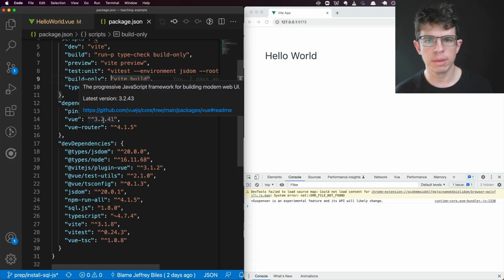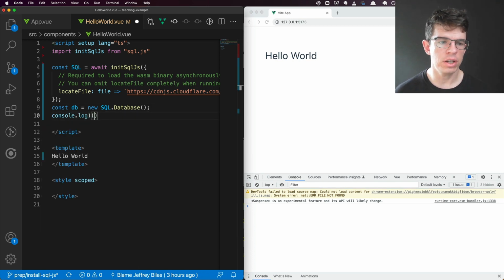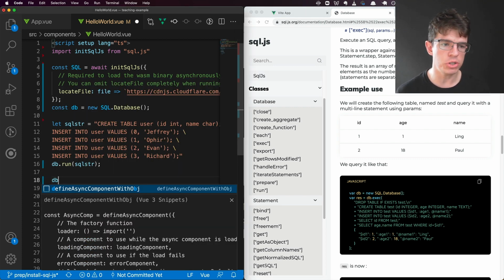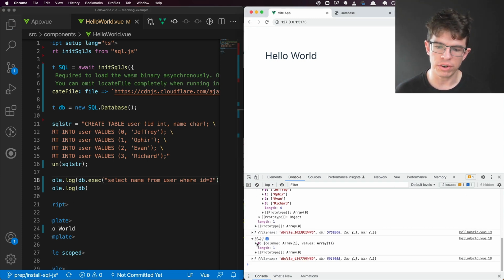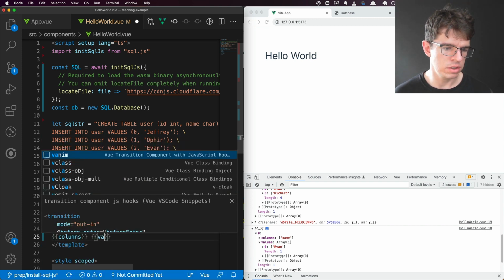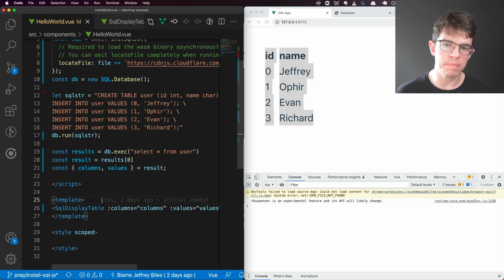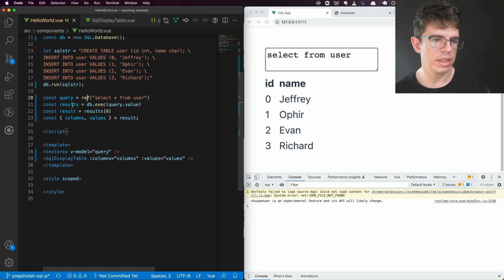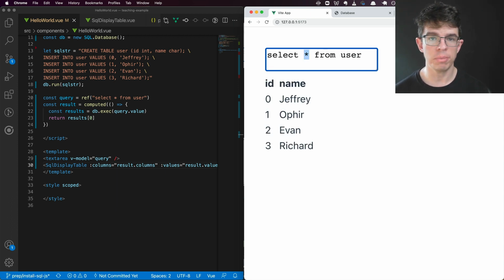Sql.js - full SQLite in the browser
Learn how to use SQLite in the browser, using Sql.js.  We'll learn how to install the library, then learn how to initialize a new database and run arbitrary SQL queries.  Finally, we'll let the user to input their own queries to the database using a textarea.